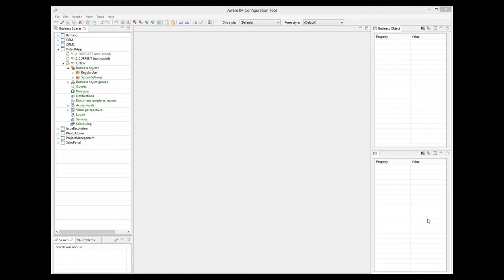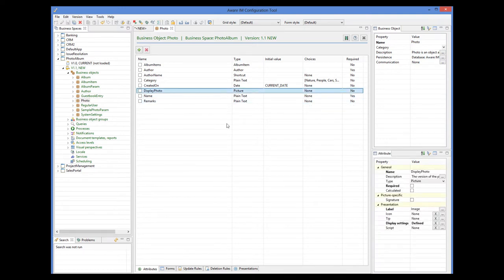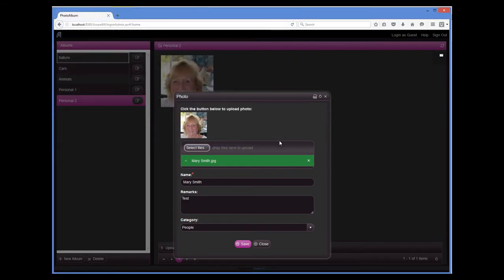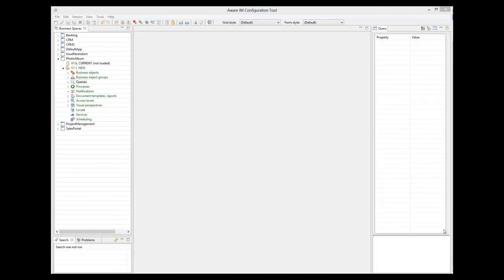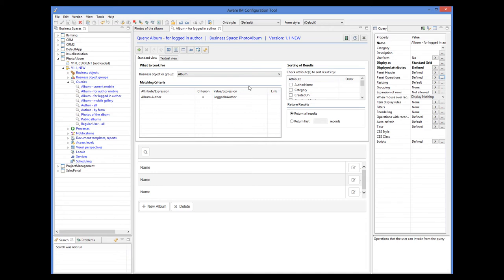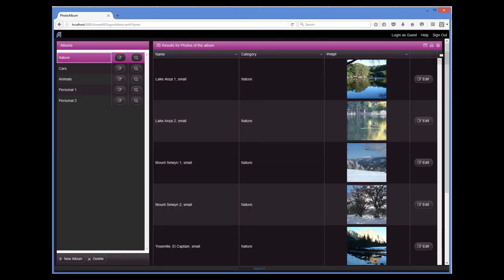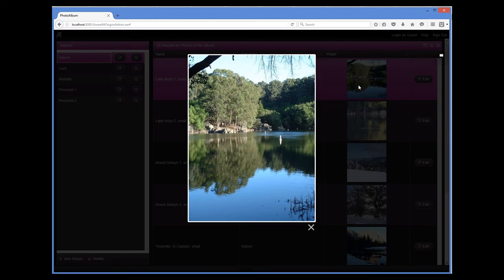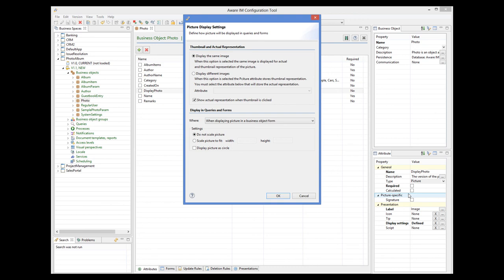Working with images in Aware IM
This video explains how to work with attributes of Picture type in Aware IM - how to upload them, display them in queries and forms, how to support signatures